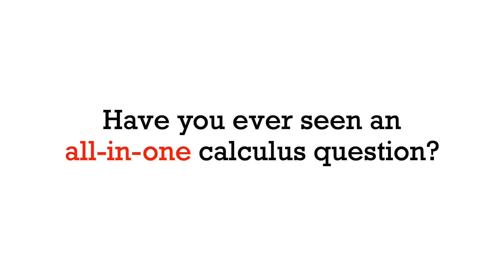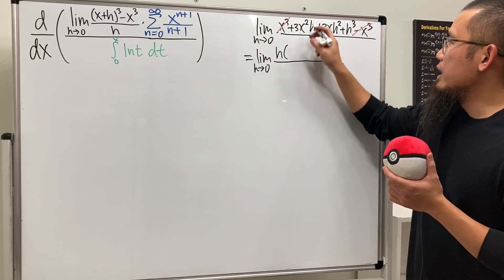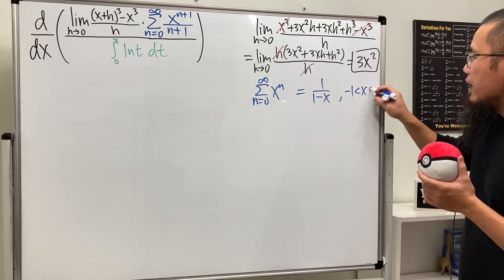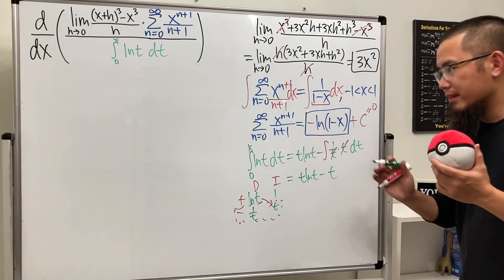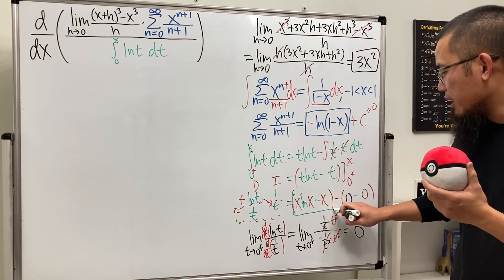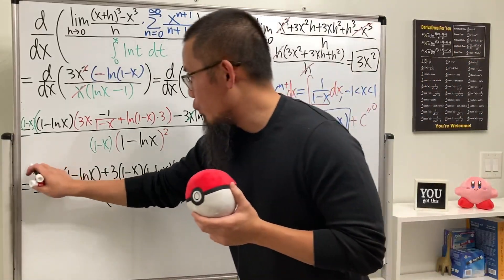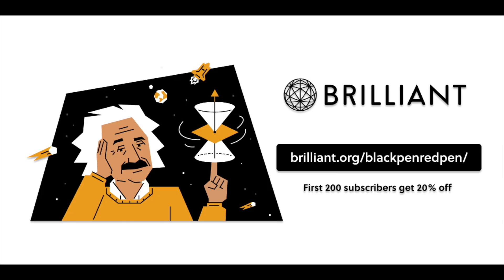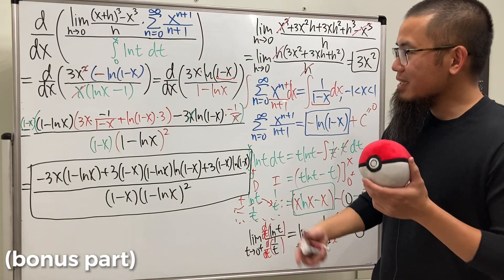my all-in-one calculus question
Want to learn more about calculus limits, derivatives, integrals, and infinite series?

This all-in-one calculus question contains limit, derivative, integral and series!

0:00 my all-in-one calculus question
0:23 limit definition of derivative of the function f(x)=x^3
1:29 power series of -ln(1-x)
3:12 integral of ln(x) with integration by parts
6:28 differentiate this monster!
13:04 check out Brilliant
14:00 (bonus part) how I came up with this problem

Skorj Olafsen     Riley Faison     Rolf Waefler     Andrew     Jack Ingham     P Dwag     Jason          Kevin Davis     Franco Tejero     Klasseh Khornate     Richard Payne     Witek Mozga     Brandon Smith     Jan Lukas Kiermeyer     Ralph Sato     Kischel Nair     Carsten Milkau     Keith Kevelson     Christoph Hipp     Witness     Forest Roberts     Abd-alijaleel Laraki     Anthony Bruent-Bessette     Samuel Gronwold     Tyler Bennett     christopher careta         Troy R      Katy     Lap C     Niltiac, Stealer of Souls